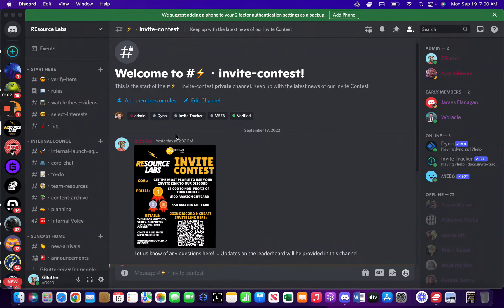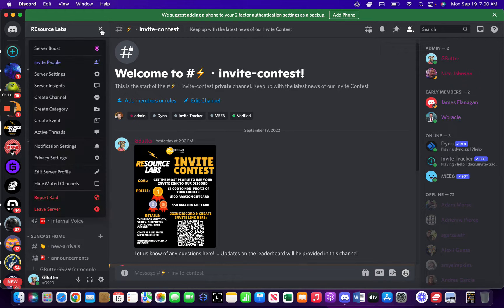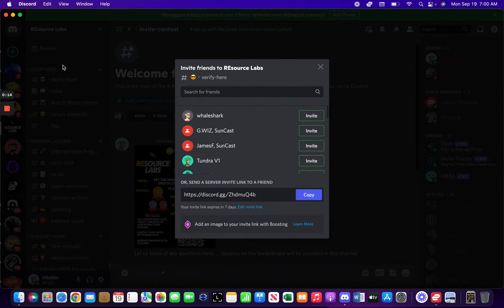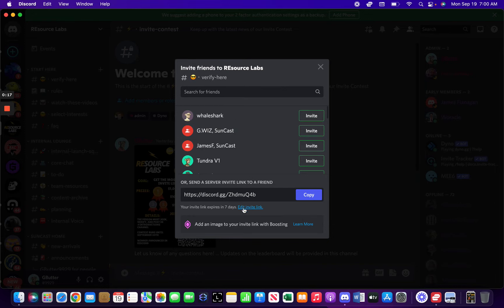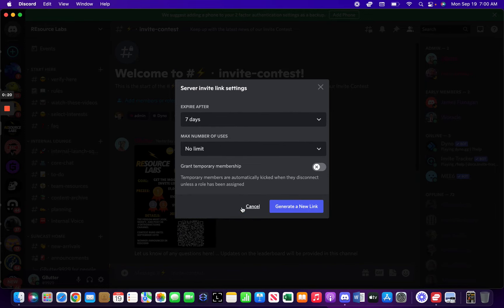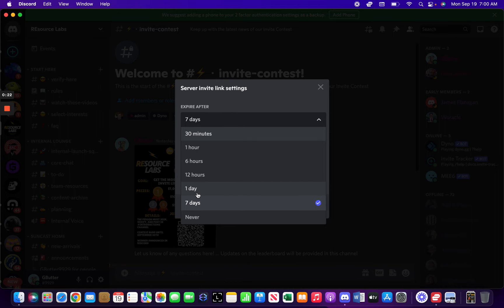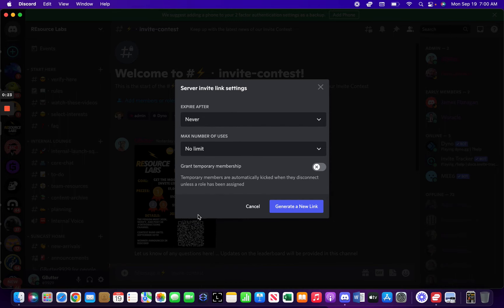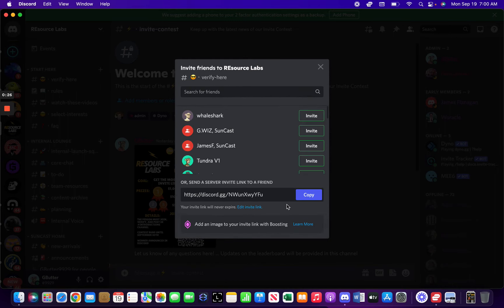Discord Invite Link Tutorial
A quick tutorial on how to invite people to a Discord Server.